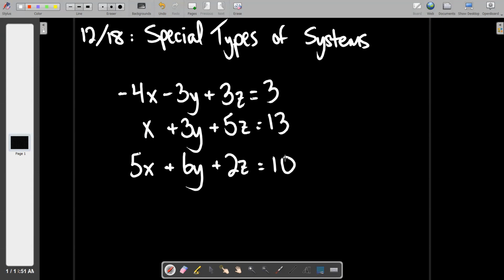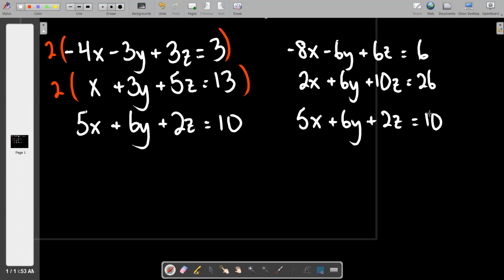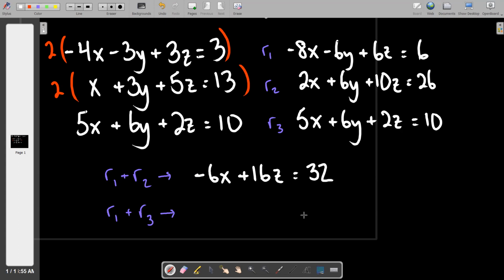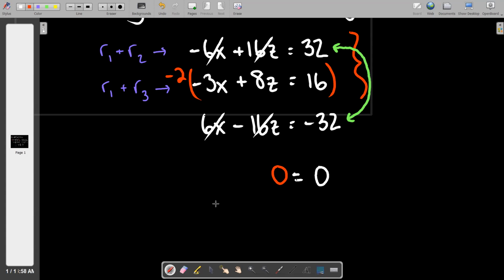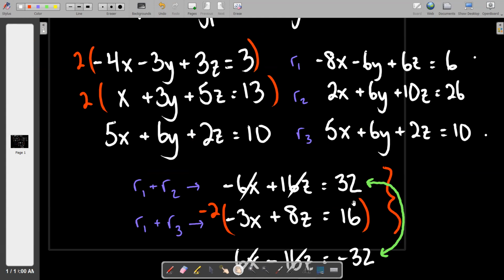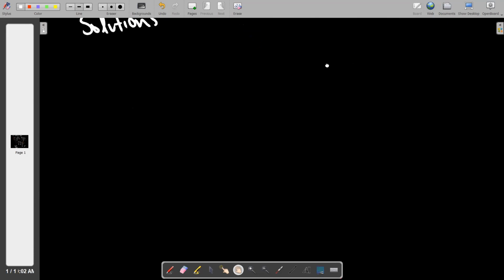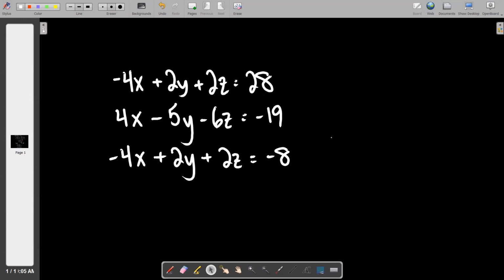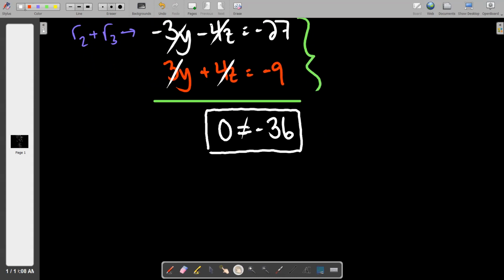Special Types of Systems